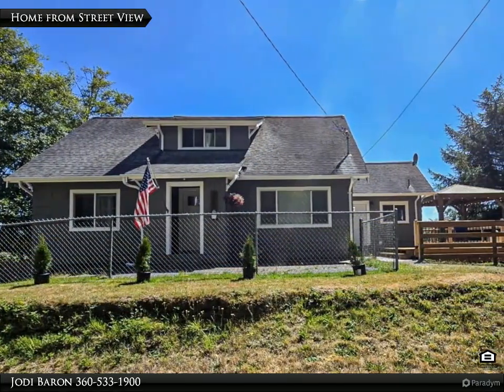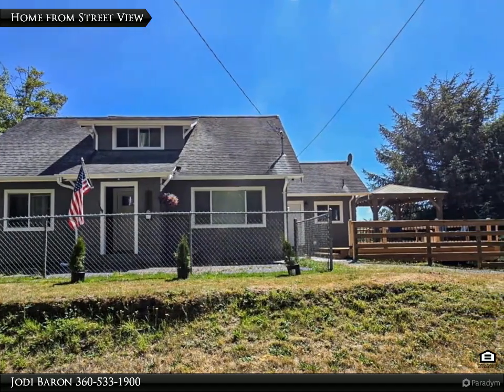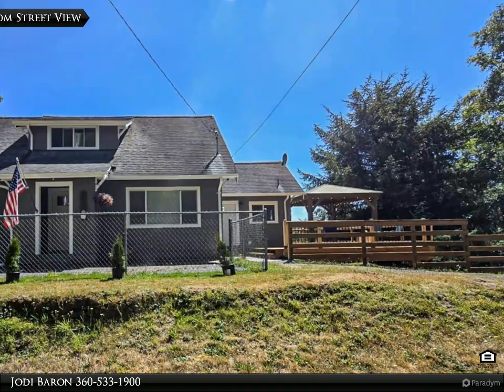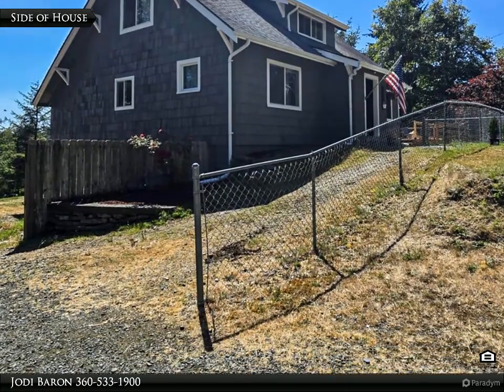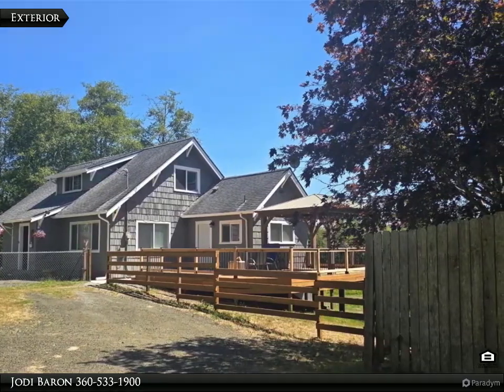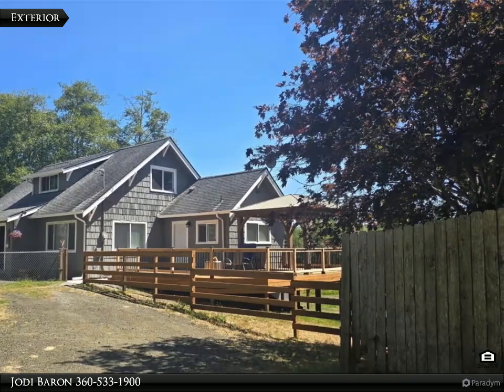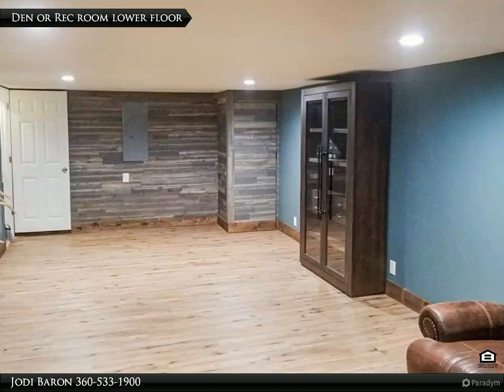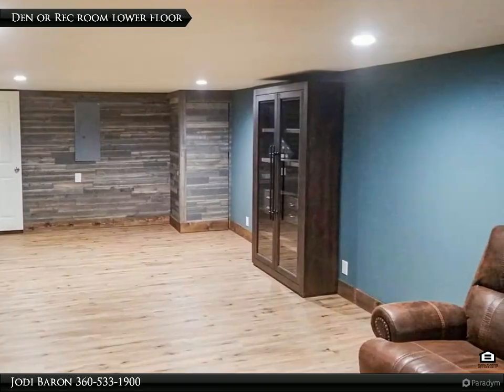Premier Realty Grays Harbor - 3921 Aberdeen Lake Rd.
Please enjoy this property video created by Premier Realty Grays Harbor

3921 Aberdeen Lake Rd.

VA ASSUMABLE at 2.375% Welcome to your newly remodeled haven, perfectly situated on a serene 2.5-acre lot within walking distance of Aberdeen Lake. This impressive 3+-bedroom, 1.5-bathroom home, combines modern luxury with the tranquility of country living. It features a galley kitchen with ss appliances, granite countertops, ample cabintry and an eating space. With 3 bedrooms, a den, an office, and guest room there's room for everyone. The 5 piece bathroom features a jetted tub and has been tastefully updated with contemporary fixtures and finishes, ensuring both style and functionality. The den provides a perfect space for a home theater, playroom, or additional living area, tailored to fit your lifestyle. Don't sleep on this one!

Jodi Baron
Premier Realty Grays Harbor